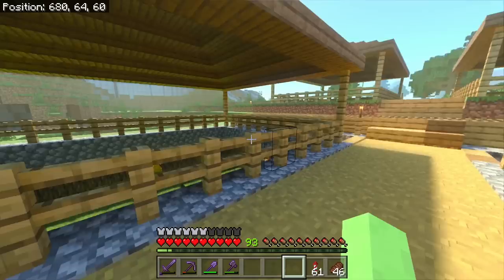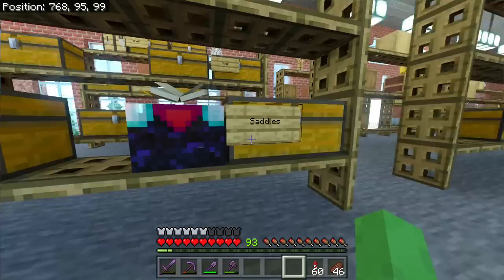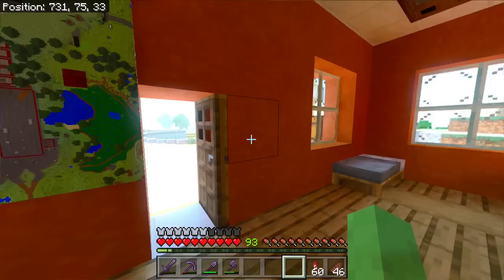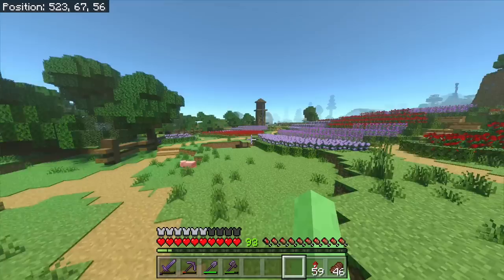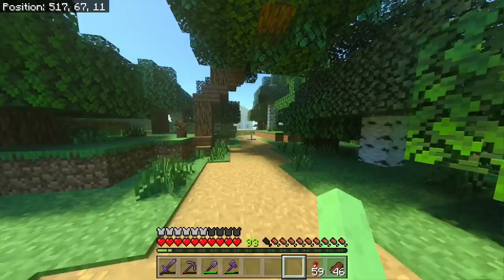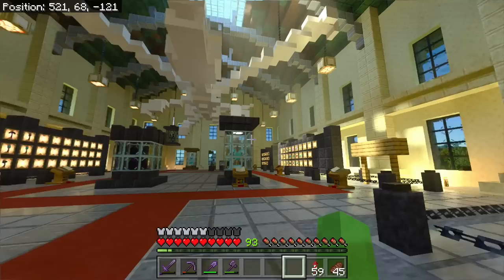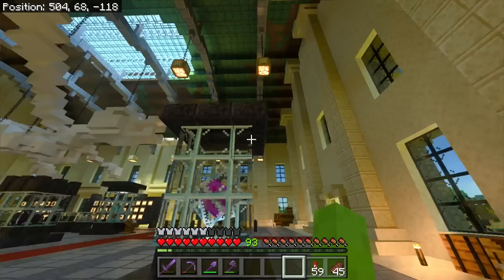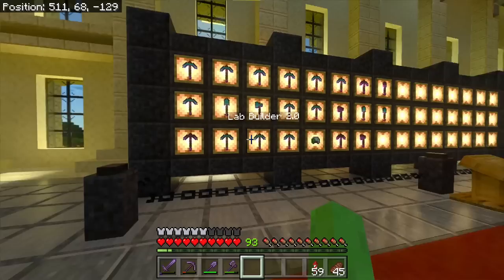Touring My Minecraft Survival World! (Random Builds) Ep.551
Today we tour the random builds I've bult throughout my 9 year old world!

Java - Will be available soon

About me and my world:
Race: Slime
Age: 27
Country: US
World Created In: Update 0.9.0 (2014)